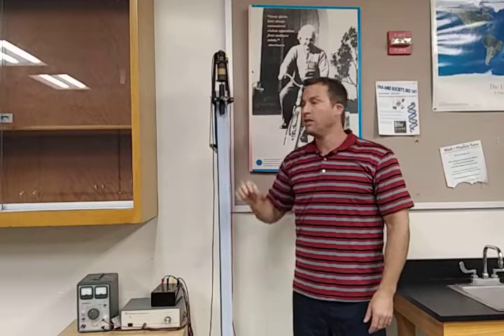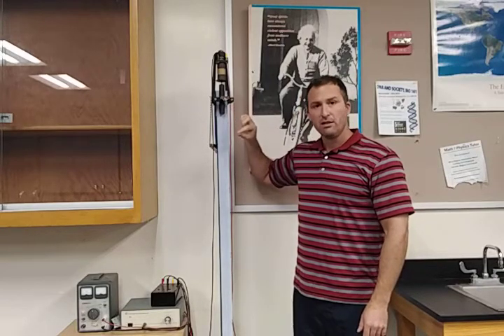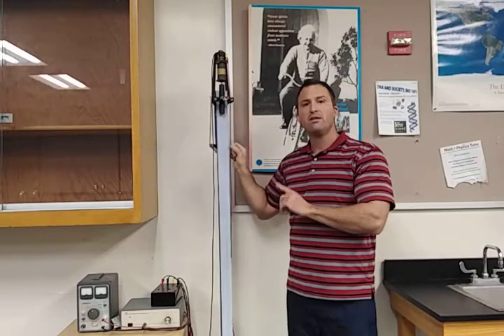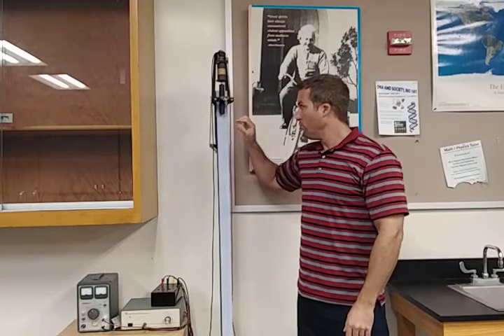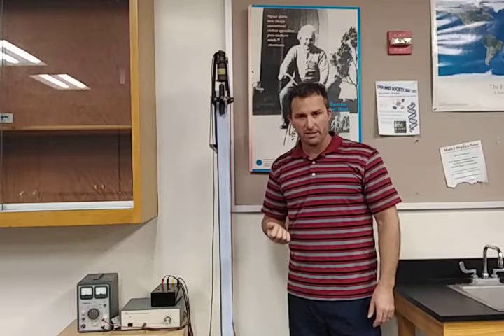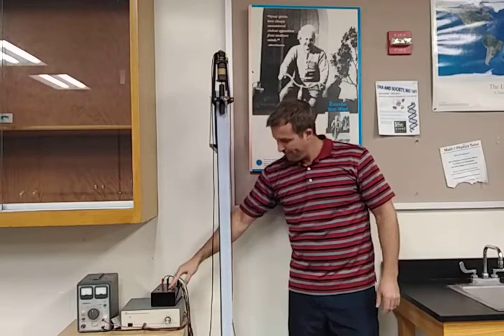Motion lab (1 of 3), apparatus, physics 102, SBCC